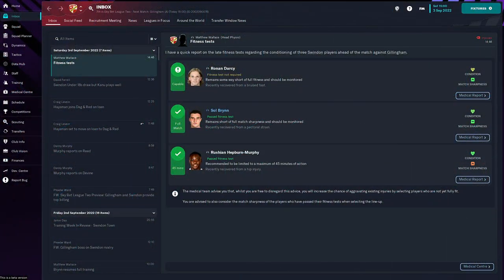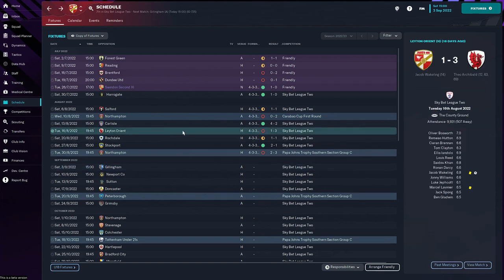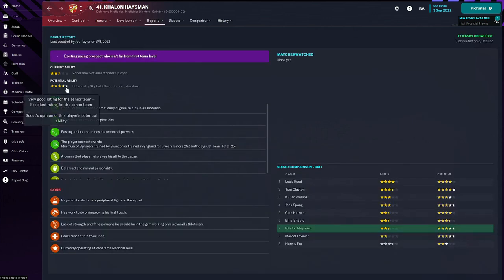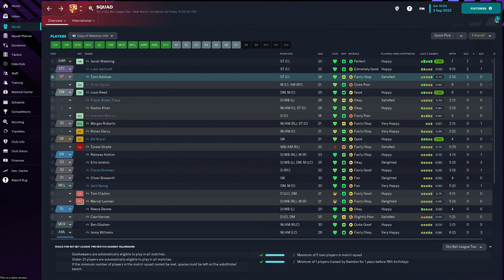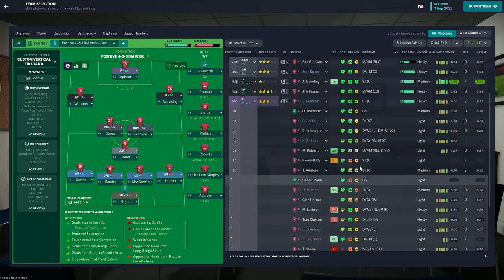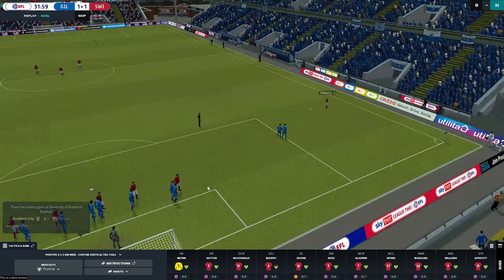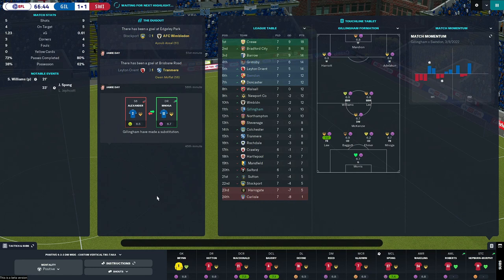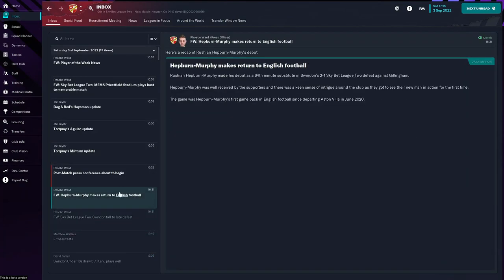Swindon Town FM23 RTG EP2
Today we face Gillingham as we look to go top after an average start to the season.